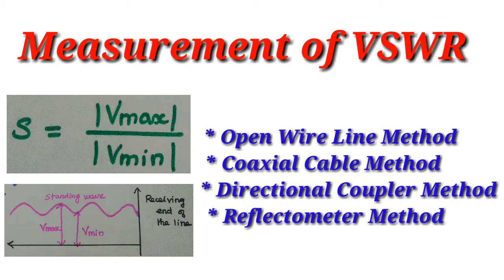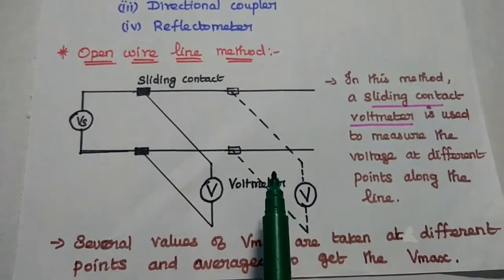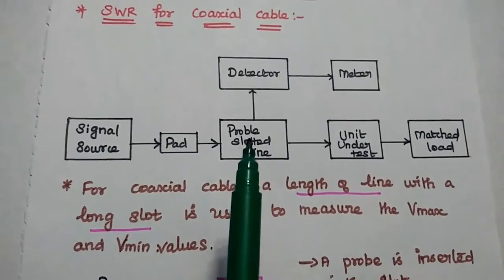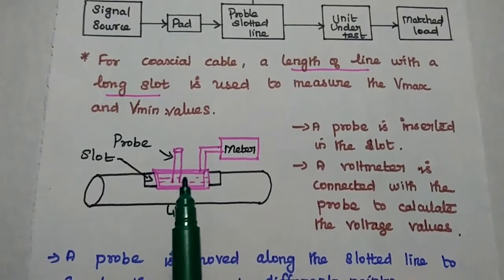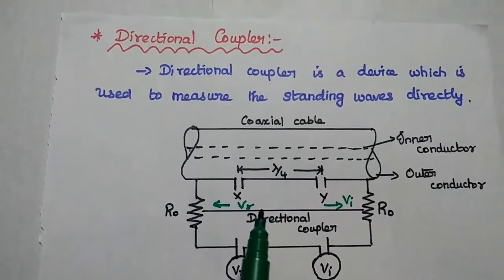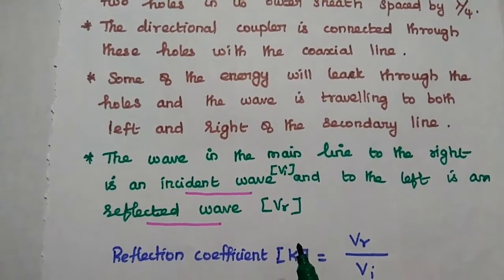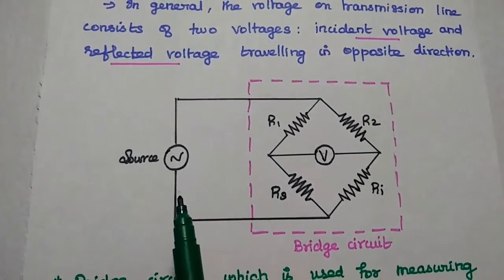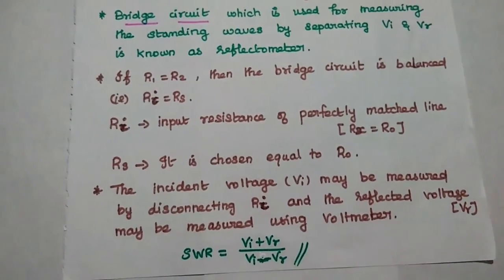VSWR Measurement on Transmission Line - TLRF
Measurement of VSWR on Line

Methods:
- Open Wire line Method
- Coaxial Cable
- Directional Coupler
- Reflectometer